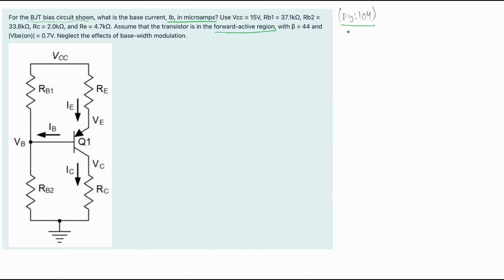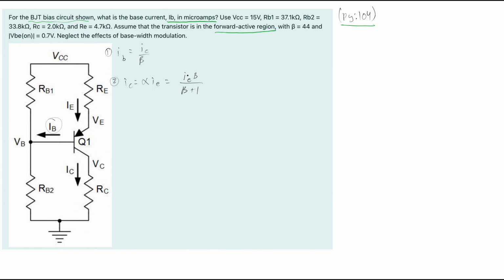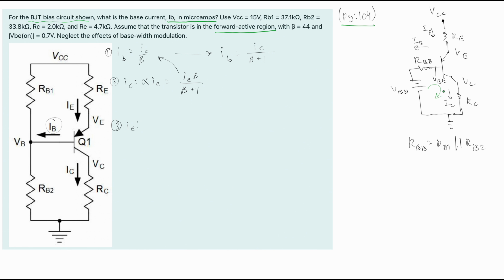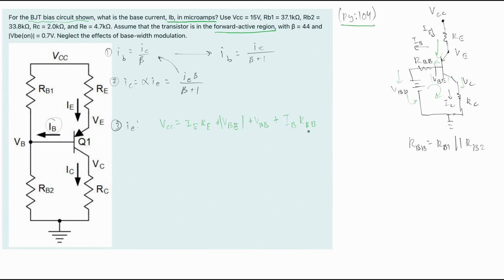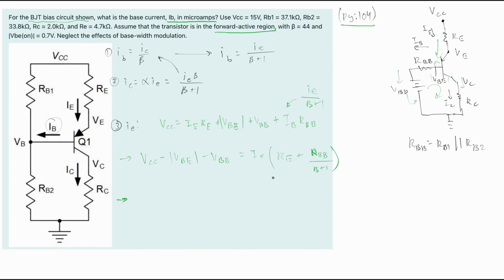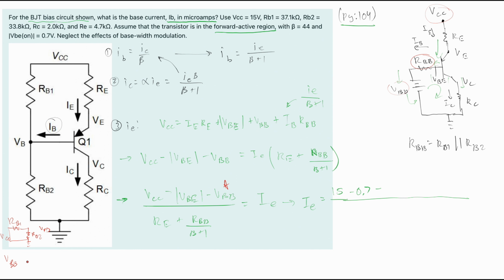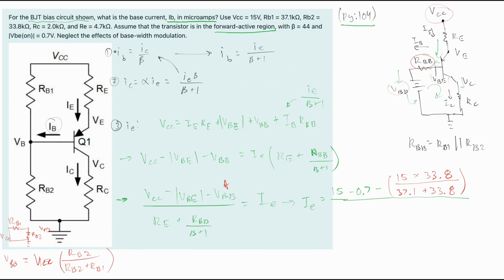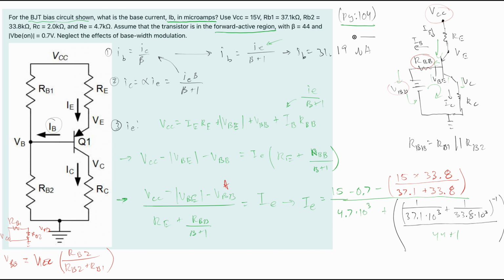Electronics I (final review) : For the BJT bias circuit shown, what is the base current, Ib, in ...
Question:
For the BJT bias circuit shown, what is the base current, Ib, in microamps? Use Vcc = 15V, Rb1 = 37.1kΩ, Rb2 = 33.8kΩ, Rc = 2.0kΩ, and Re = 4.7kΩ. Assume that the transistor is in the forward-active region, with β = 44 and |Vbe(on)| = 0.7V. Neglect the effects of base-width modulation.